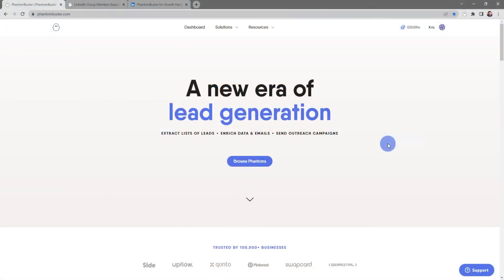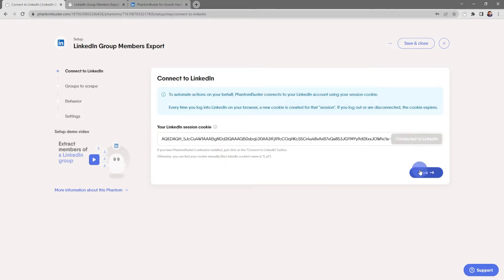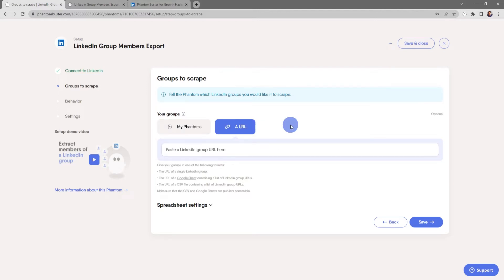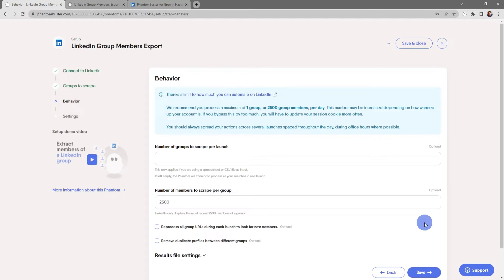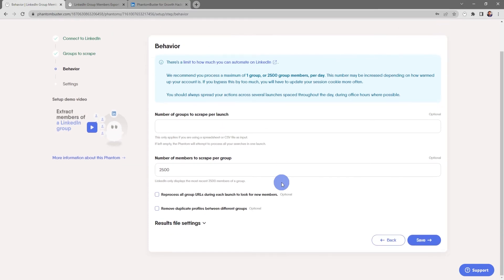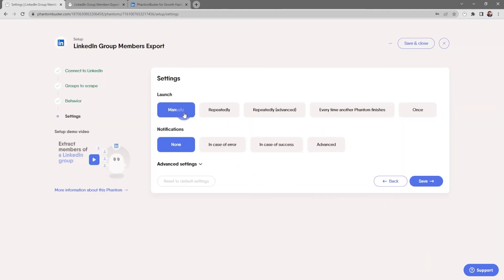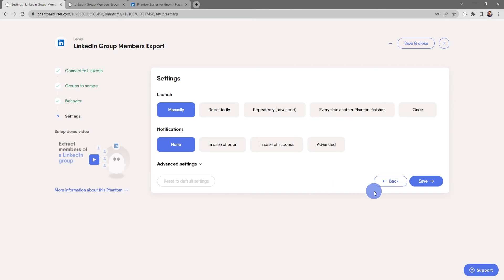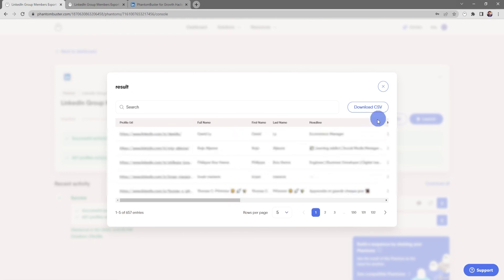Export Up to 2,500 LinkedIn Group Members with Phantombuster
Learn how to use our LinkedIn Group Members Export Phantom to extract the members of a group you're part of on LinkedIn.